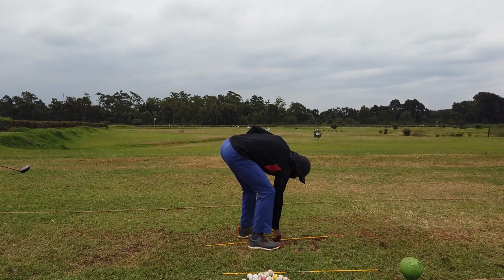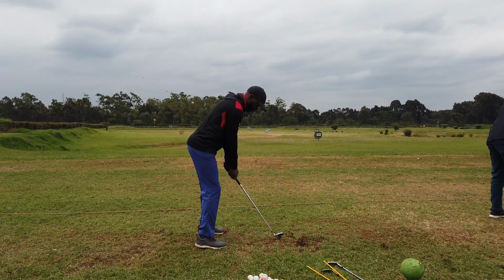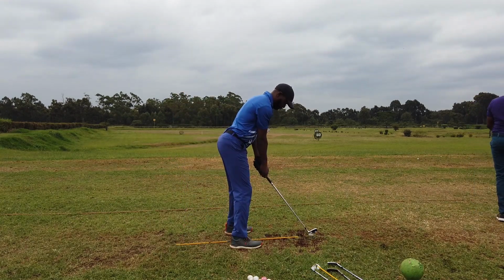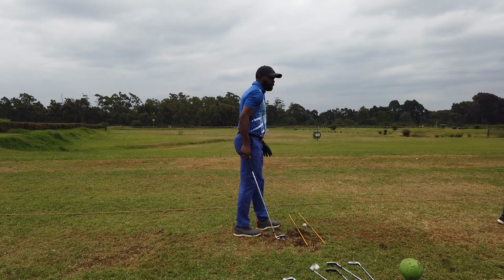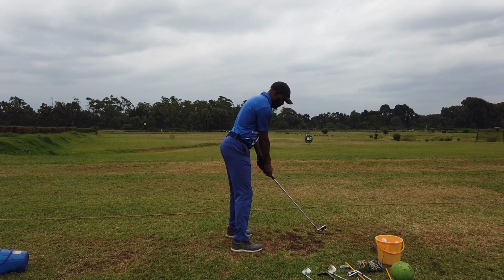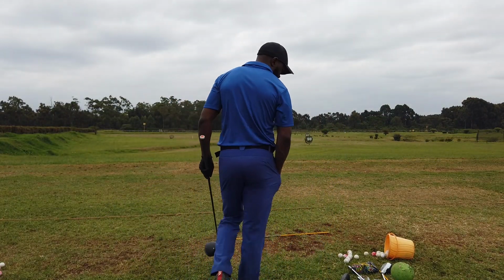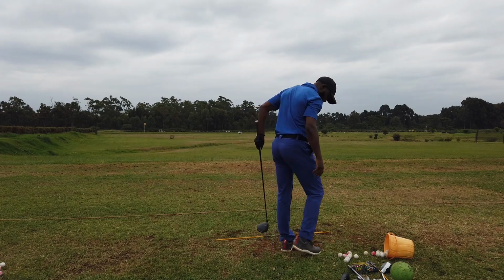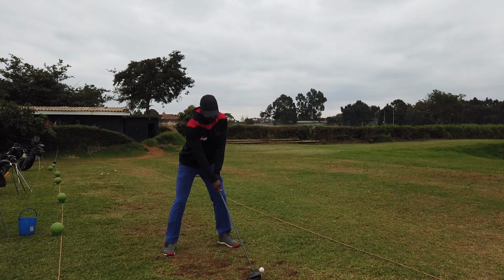Am I aligning right?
Its back at the range and I am trying to work on my alignment especially with my wedges and the woods and Driver. What part of your game are you currently working on?